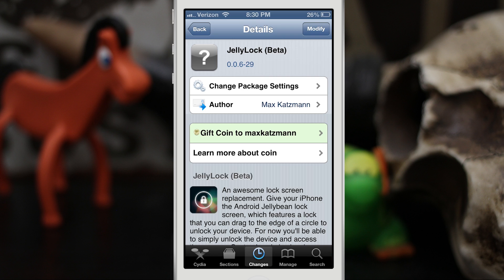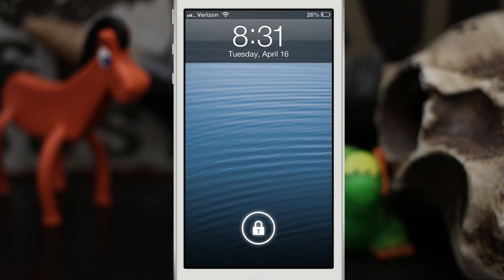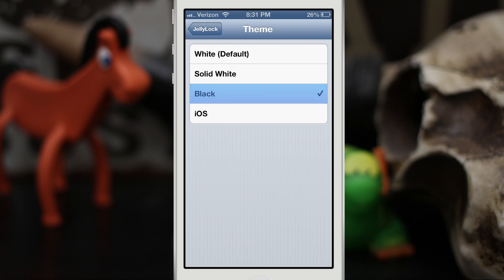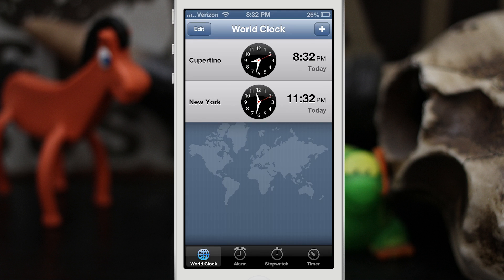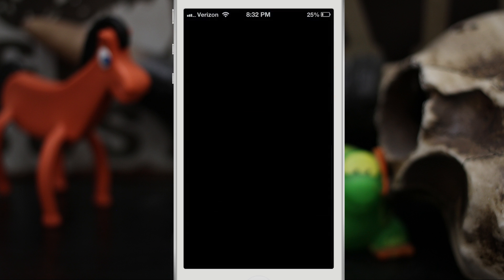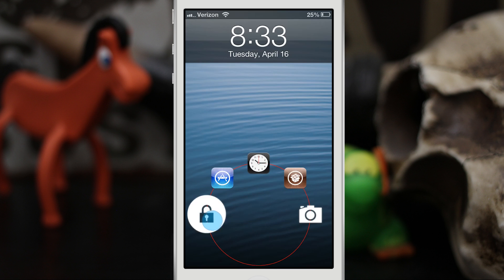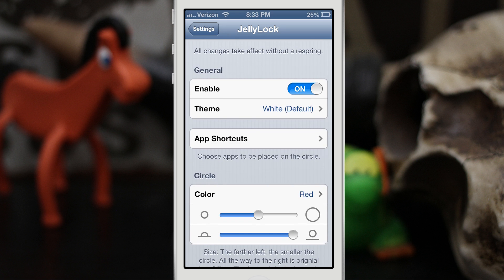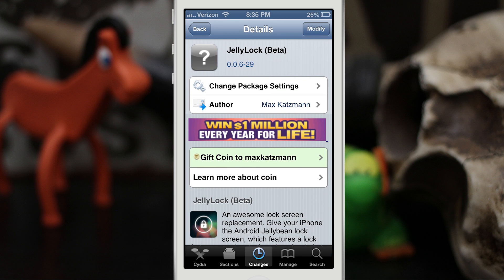[Cydia Tweak] JellyLock - Android Jelly Bean Lock Screen For iOS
JellyLock is a free beta lock screen tweak from Max Katzmann.
Cydia repo: NOW AVAILABLE IN CYDIA! :-)